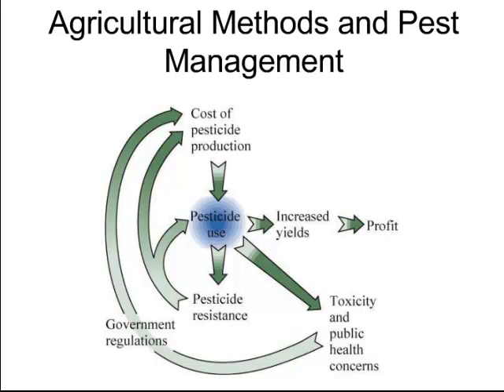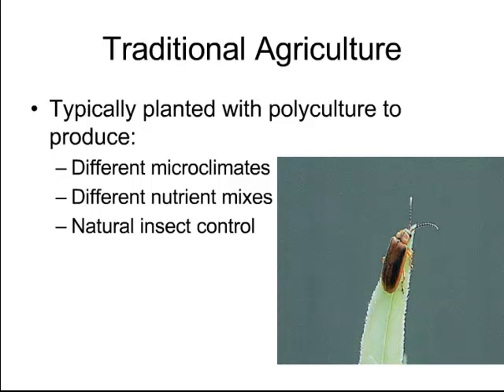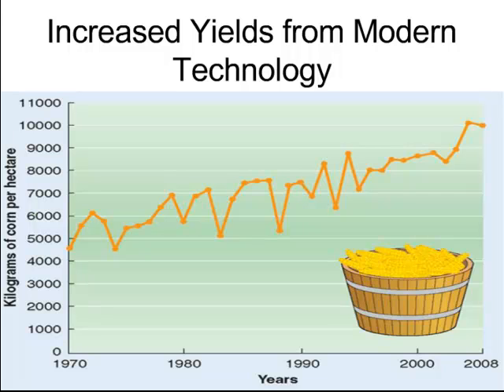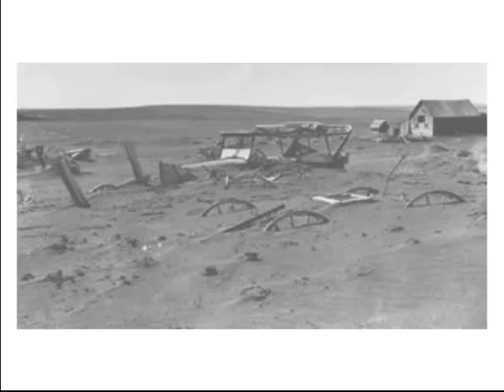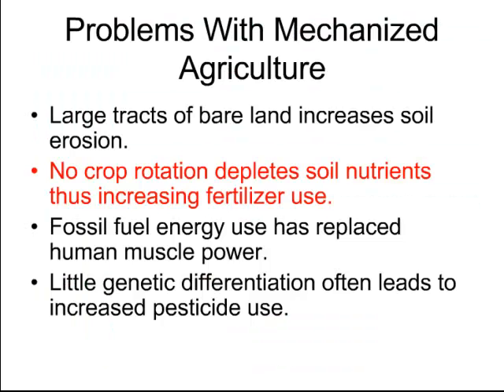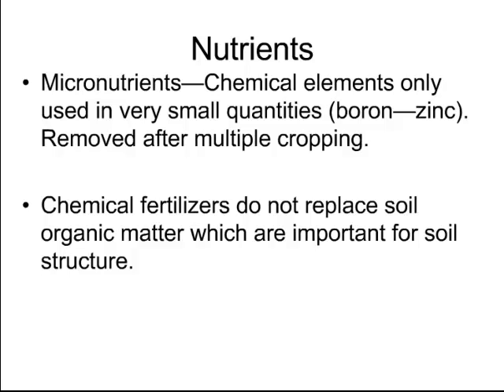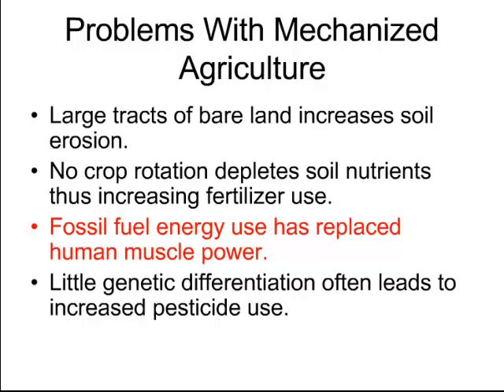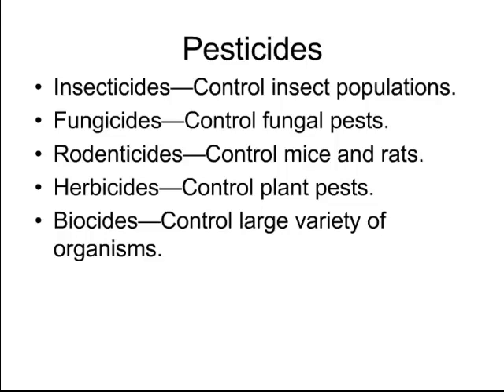BIO-105 Lecture 14 Agriculture Part 1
BIO-105 video lecture on agriculture.  Part 1 of 2.